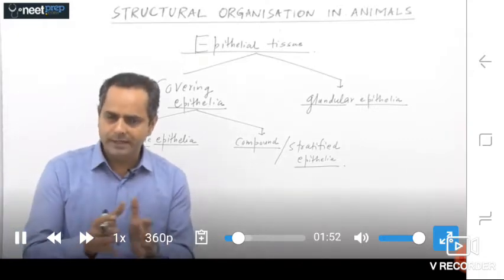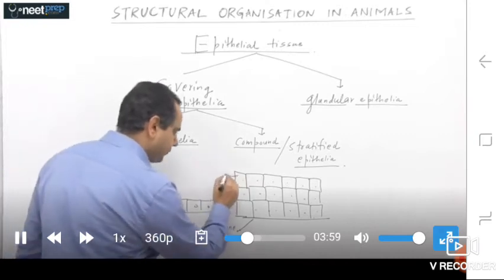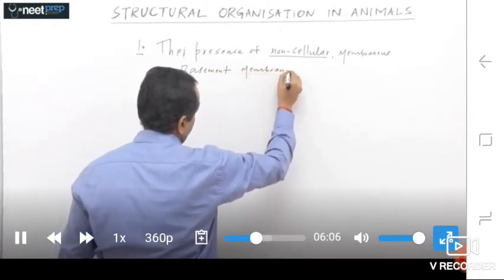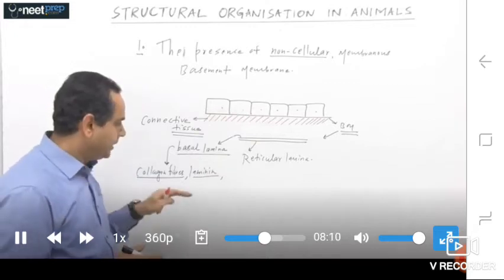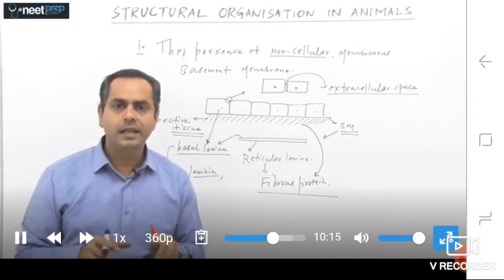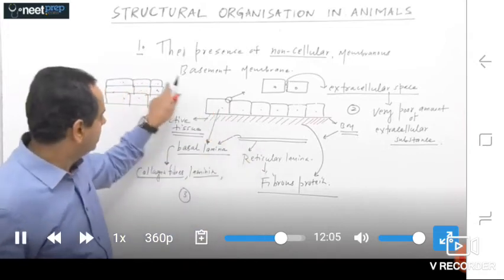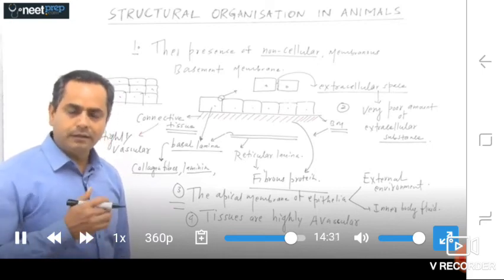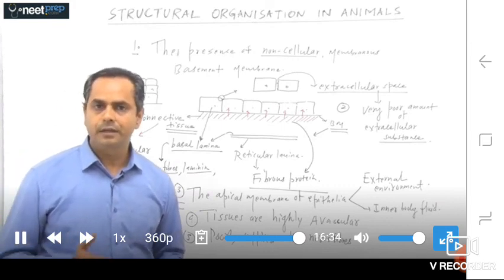15 September 2020